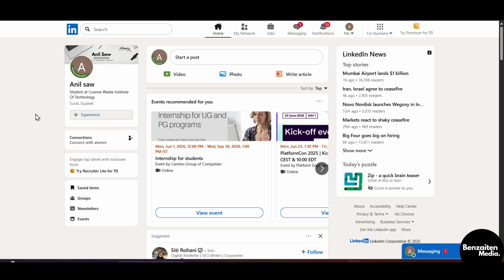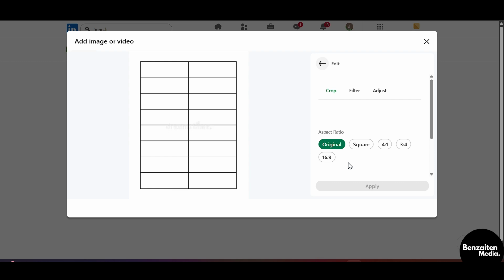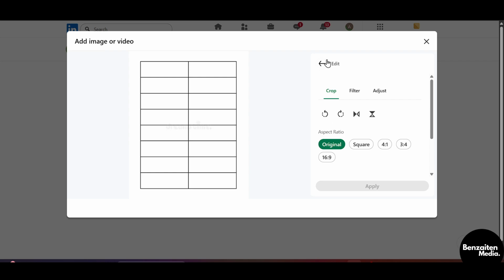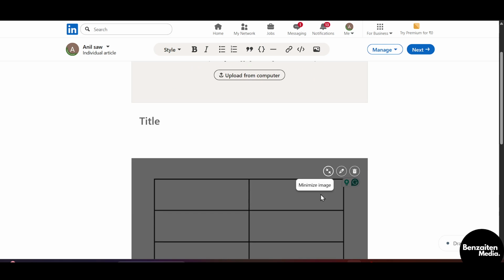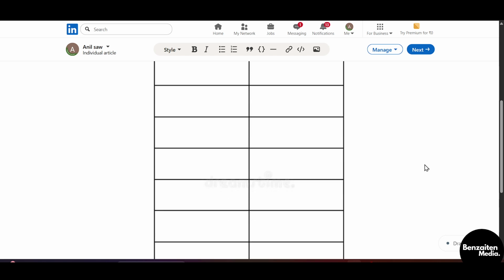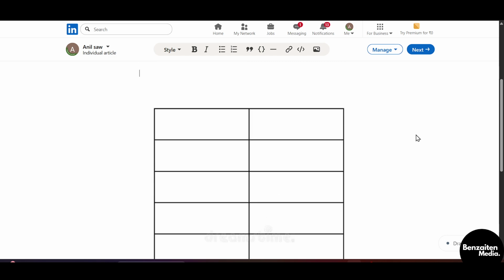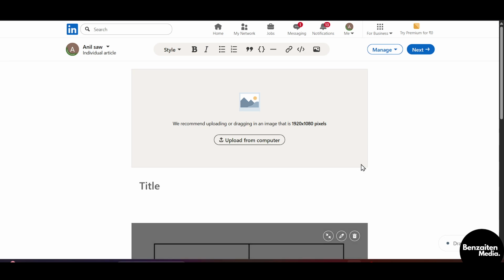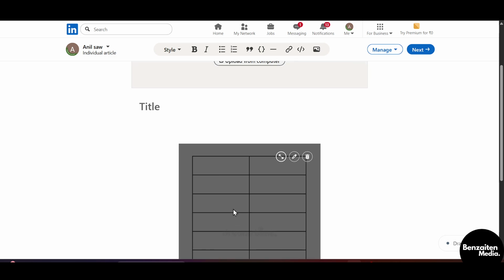How to Insert a Table in a LinkedIn Article Post: 2025 Full Guide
📊📝 Want to add a table to your LinkedIn article post in 2025? This step-by-step guide will walk you through the process of inserting and formatting tables to enhance the readability and professionalism of your content. Whether you're sharing data, comparisons, or structured information, this tutorial ensures a seamless experience for creating visually appealing and organized LinkedIn articles.

🔍 What You’ll Learn in This Guide:
✅ How to insert a table into a LinkedIn article post
✅ Steps to format and customize your table for clarity
✅ Tips for making your table visually engaging and professional
✅ Best practices for using tables effectively in LinkedIn content

This guide is perfect for professionals, marketers, and content creators who want to elevate their LinkedIn articles by incorporating tables. With clear instructions and actionable tips, you'll learn how to present complex information in a structured and visually appealing way.